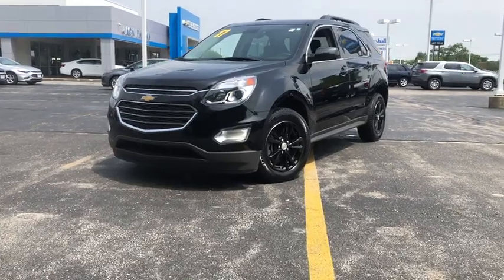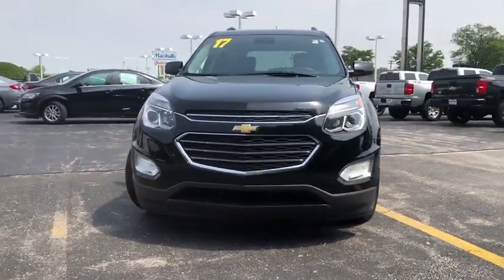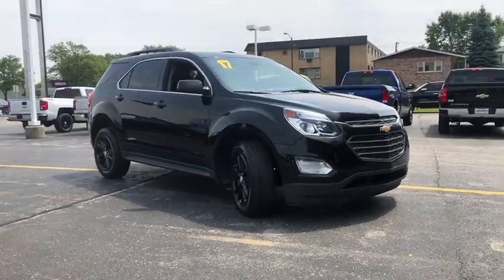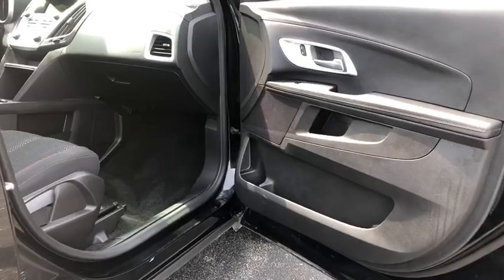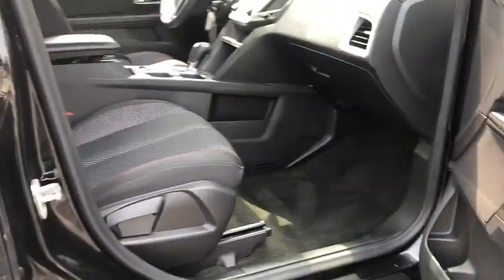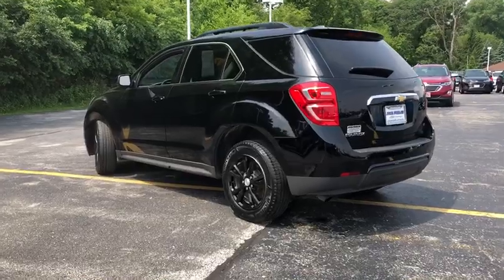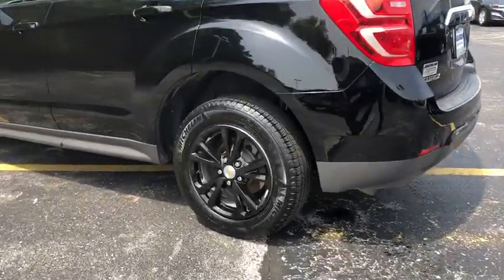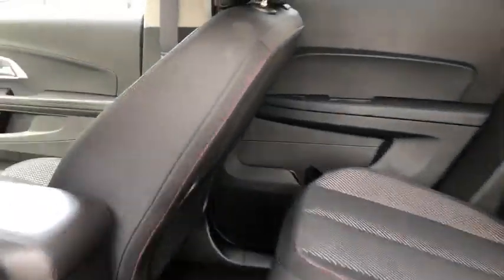2017 Chevrolet Equinox Oak Park, Naperville, Joilet, Evanston, Chicago, IL G6279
Used 2017 Chevrolet Equinox available in Chicago, Illinois at Jack Phelan CHevrolet. Servicing the Oak Park, Naperville, Joilet, Evanston, IL area.

4000 S. Harlem Ave